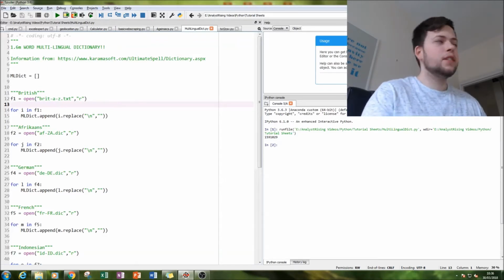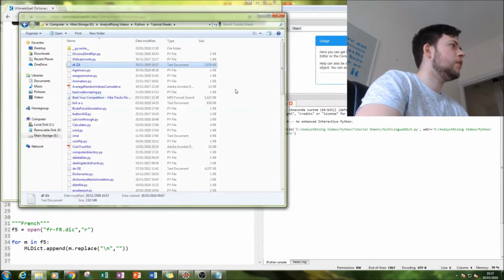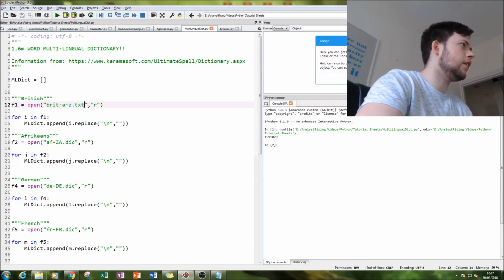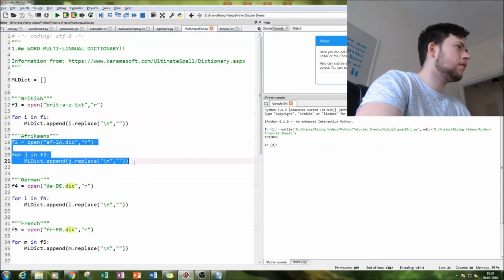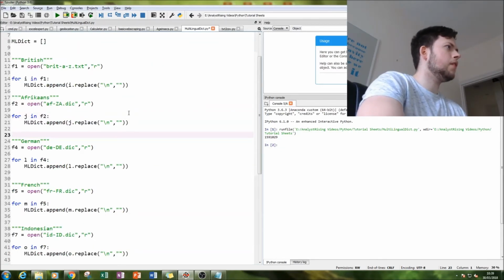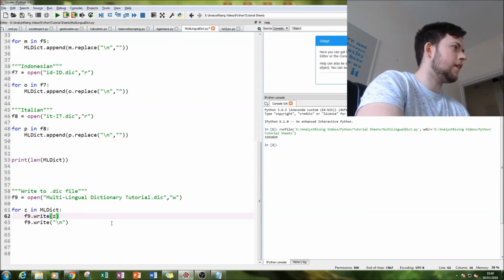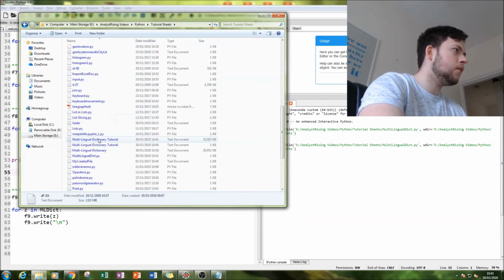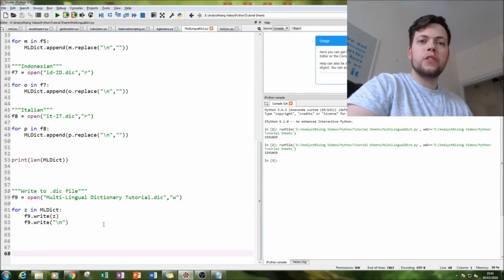Python: Creating and Exporting a 1.6 Million Word Multi-Lingual Dictionary!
In this tutorial we will be looking at CREATING AND EXPORTING 1.6 MILLION WORD MULTI-LINGUAL DICTIONARY in Python . This is one of many great python tutorials that should get you well on your way to programming some amazing stuff!!

The individual dictionary files used and the final output is available on my Github repository.